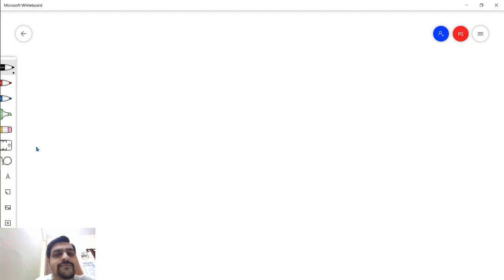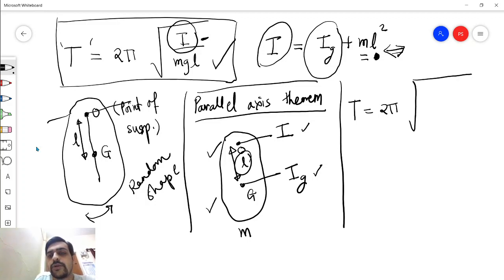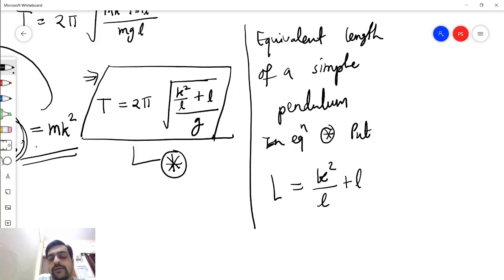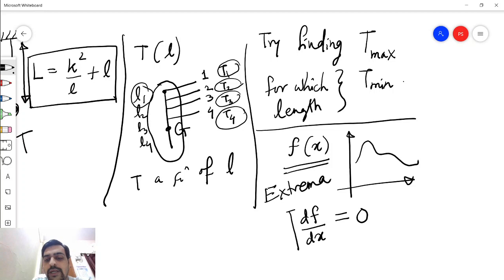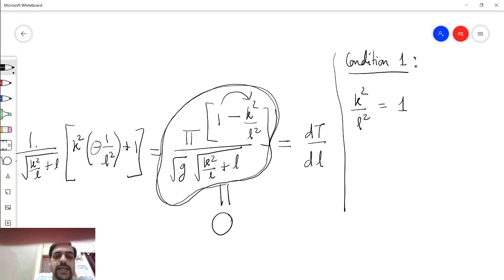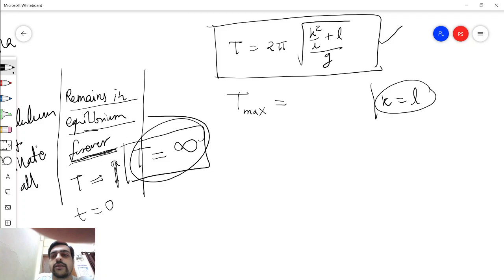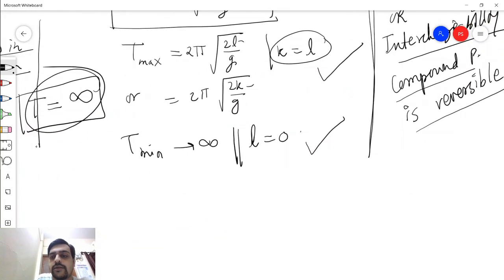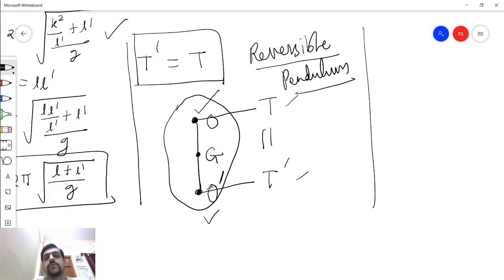SYBSc SEM3 P1 U1C1 Lecture2 Compound Pendulum T max T min and Reversibility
We modify the formula for time period of a compound pendulum, solve to find out the conditions for maximum and minimum time periods and check how this pendulum is reversible